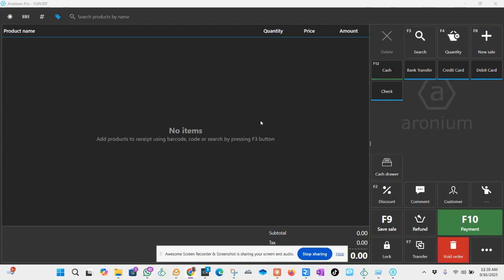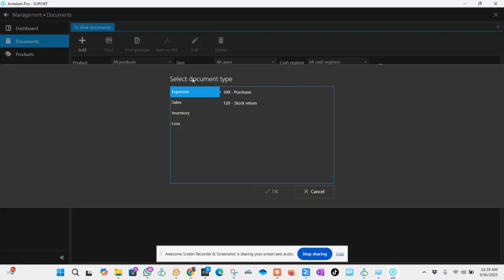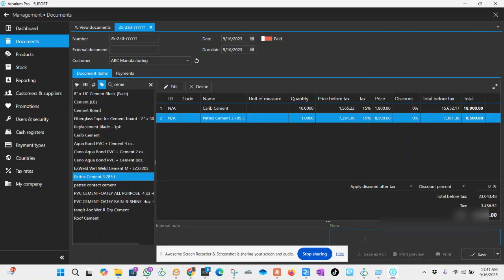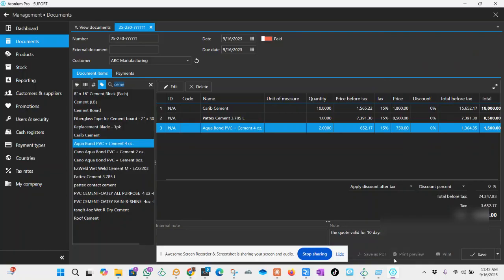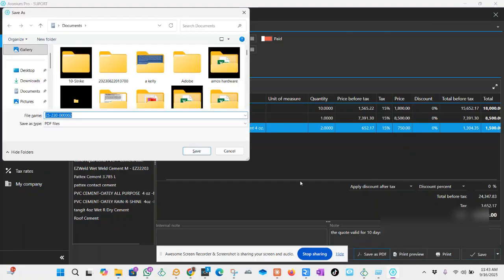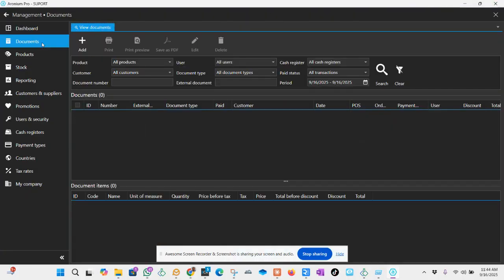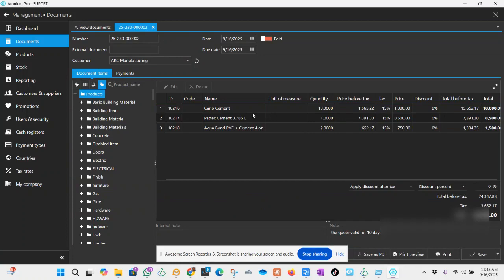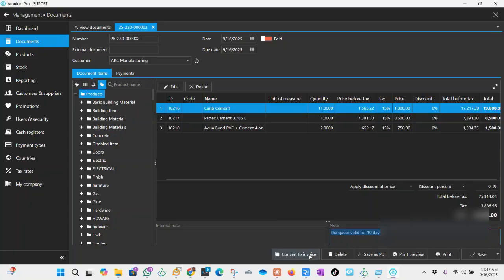Aronium POS Create Quotation, convert to Invoice